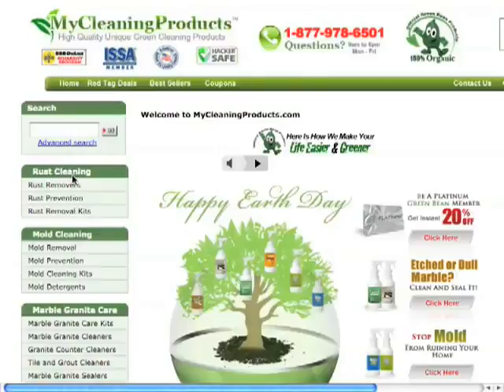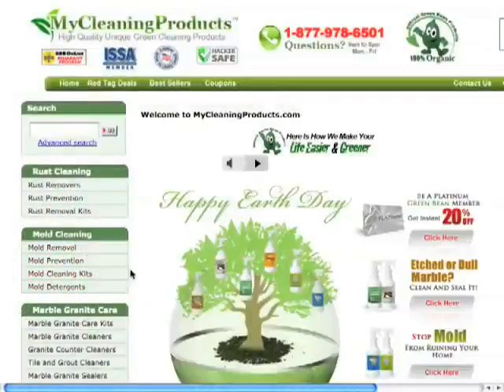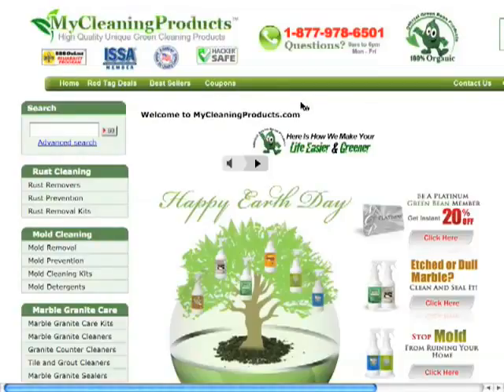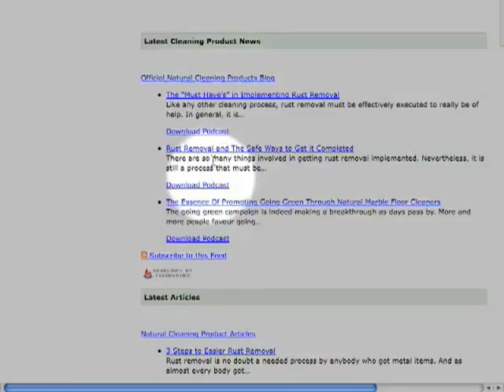24. SEO Training